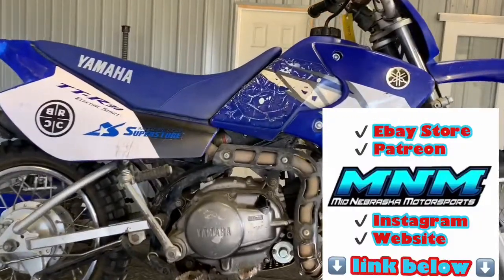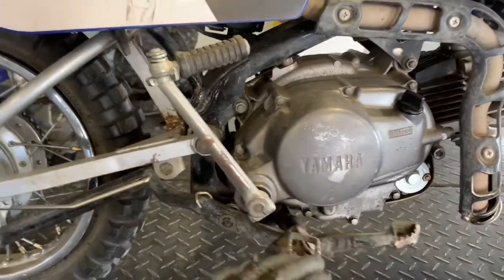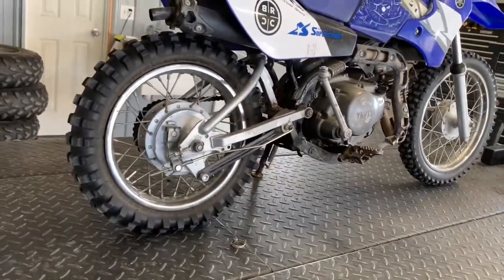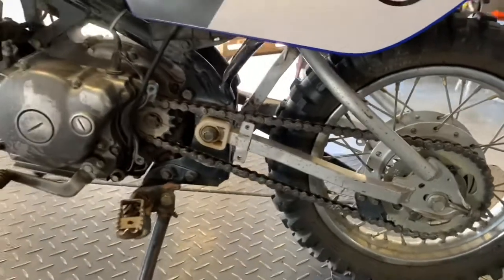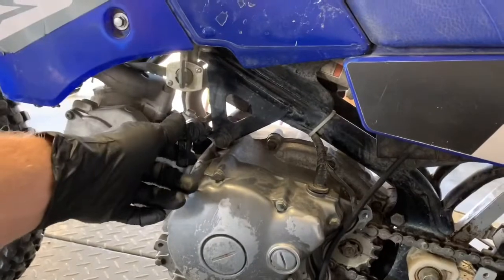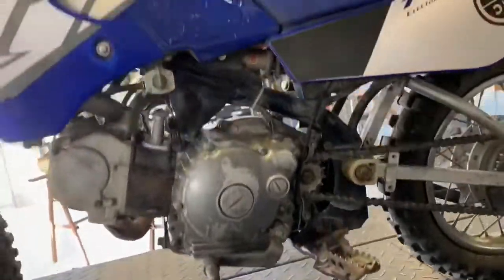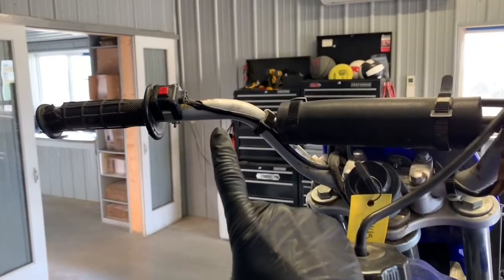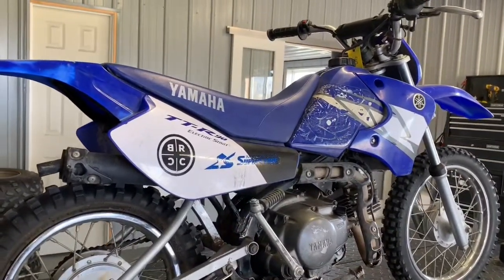Yamaha TTR-90 - Oil Change - Full Service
In this video we servicing the Yamaha TTR-90 motorcycle

Oil for the service